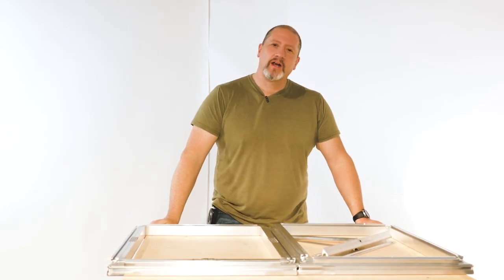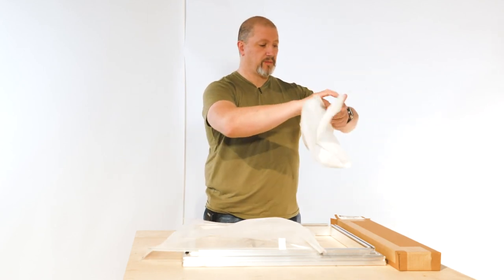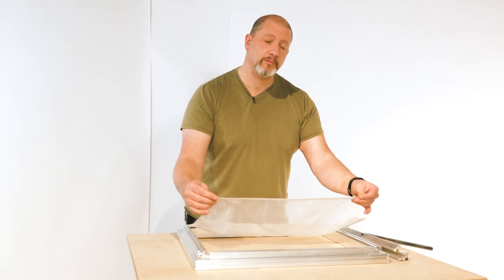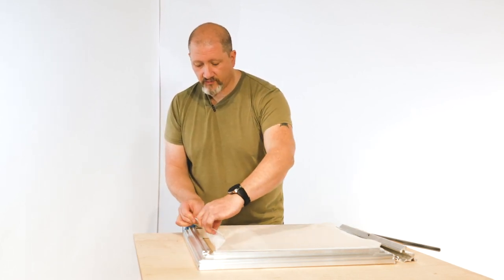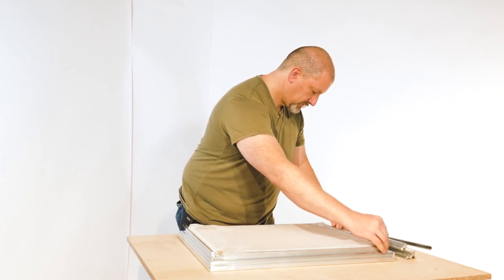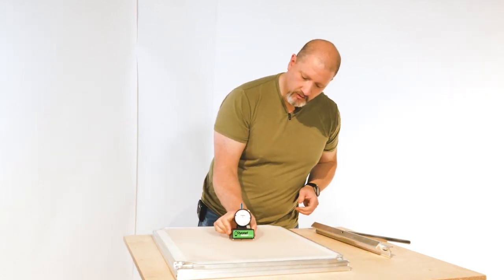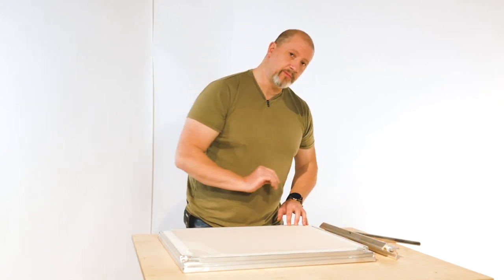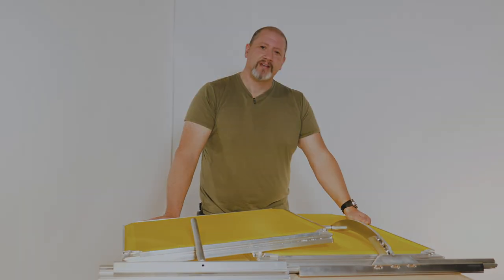Eco Frames | How To Install Mesh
How To Install Mesh On Eco Frames
Step 1 - Lay out frame and mount the locking strips
Step 2 - Lay mesh with tag side visible
Step 3 - Fold over plastic strips once towards you and insert into locking strips
Step 3 - Center mesh and locking strips
Step 4 - Tension with tensioning bar starting with the long sides first
Frames will be ready to use after a 12 hour resting period.

Instead of being limited to just the screens you have on hand, and finding storage space for all of them when not in use, you now have access to every mesh count available in a convenient collapsible panel.
Installation of Eco Frame mesh is easy and fast, allowing for quick mesh changes for new jobs or replacing a popped screen.

Need More Info? Read the blog!

Text RYONET to 81787 to receive occasional updates for sales, promos, and special events near you!
*STANDARD RATES APPLY